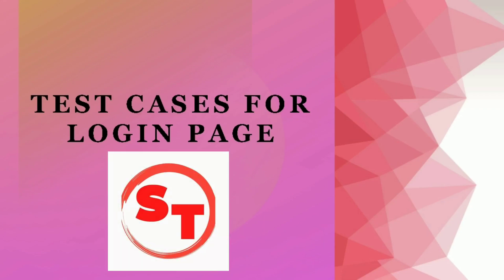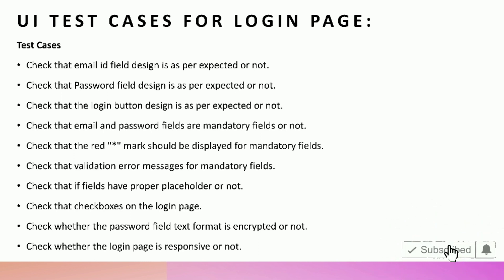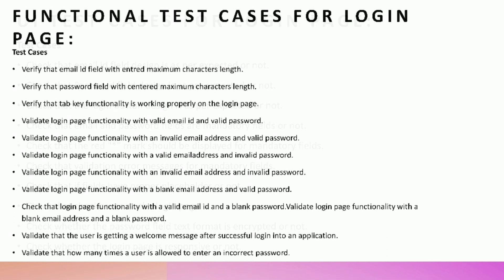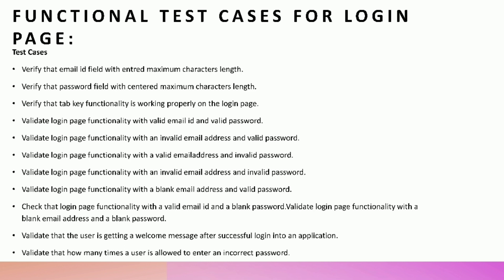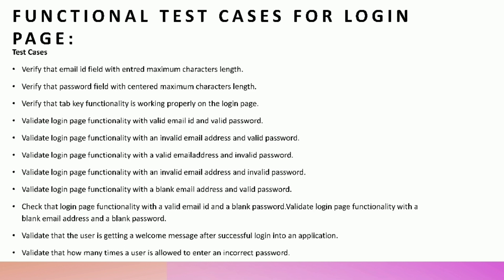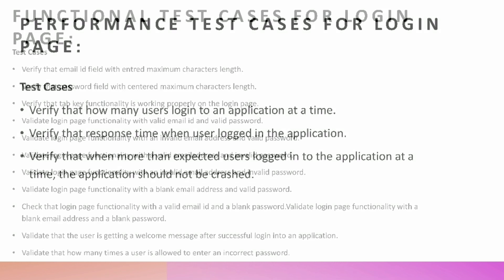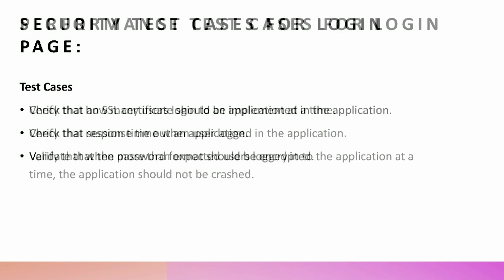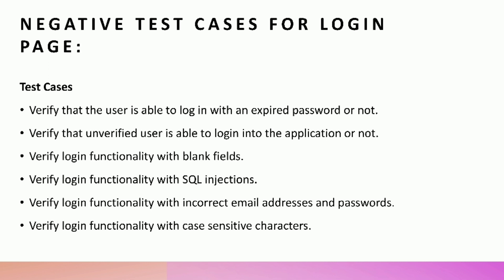Test cases For Login Page | Test Scenarios For Login Page | Test Cases for Login functionality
Test cases For Login Page | Test Scenarios For Login Page

How to write test cases for login functionality :

In this video, we will discuss UI, Functional, Performance, Security, and Negative Test cases for Login page.

 Login test cases:
1. UI Test cases for Login page
2. Functional Test cases for Login page
3. Performance Test cases for Login page
4. Security Test cases for Login page
5. Negative Test cases for Login page

Manual Test cases for login page are one of the most commonly asked interview questions in software testing.

Chapters:

0:00 start
0:03 UI Test cases for Login page
0:49 Functional Test cases for Login page
1:59 Performance Test cases for Login page
2:21 Security Test cases for Login page
2:36 Negative Test cases for Login page